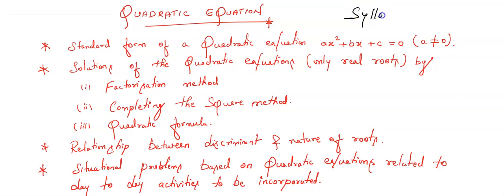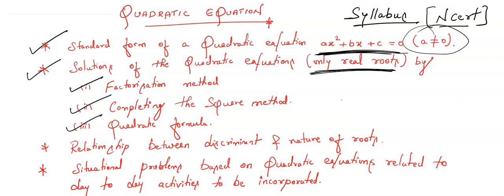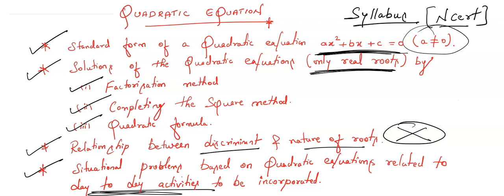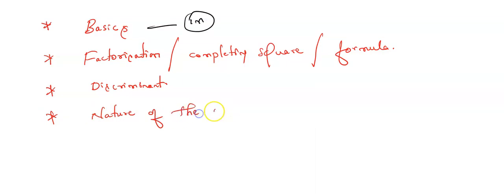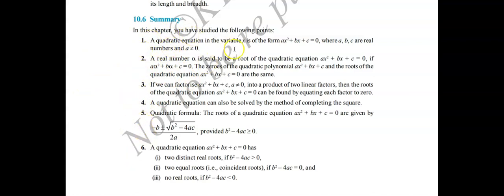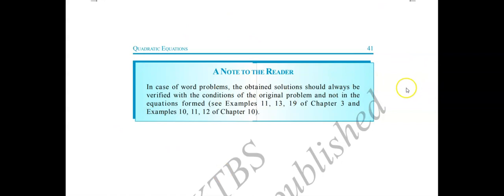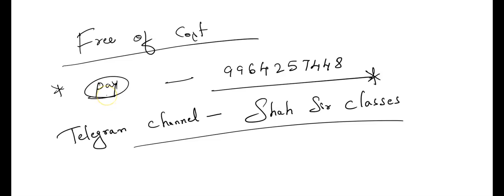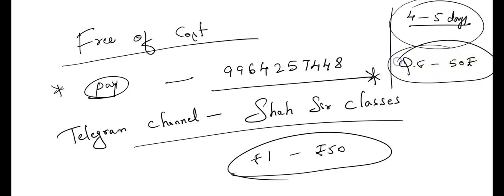class 10 | Quadratic equation | Quick revision | Part 1 | Score 100% Result | NCERT |Karnataka| CBSE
Class 10 Mathematics | How to Study Quadratic Equation? From where to study Maths? Are you weak in maths? confused? Want to pass in maths? want to score in maths? Do you know chapter wise marks allotment? Watch this complete video you will find one solution for your all doubts.
We cover full holistic syllabus with ample revision, cover previous year questions, suggest the important questions & much more.

Dear Students, in this video we are going to explain you in detailed manner about complete Karnataka Board of Class 10, Mathematics. Hope you find it helpful & interesting. Enjoy Learning!

👉 Watch 1st Language Kannada Passing Package here:
👉 Watch 1st Language English Passing Package here:
👉 Watch 1st Language Hindi Passing Package here:

👉 Watch 2nd Language English Passing Package here:

👉 Watch 3rd Language Kannada Passing Package here:
👉 Watch 3rd Language English Passing Package here:
👉 Watch 3rd Language Hindi Passing Package here: